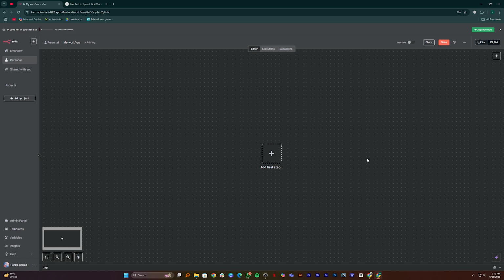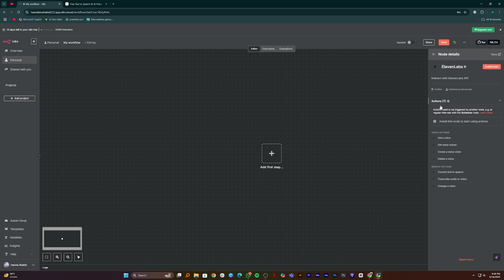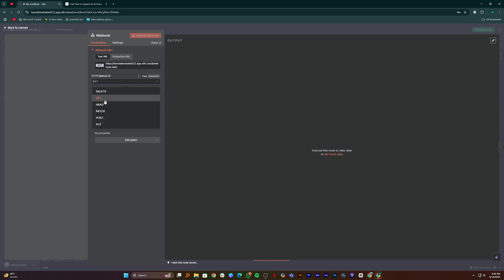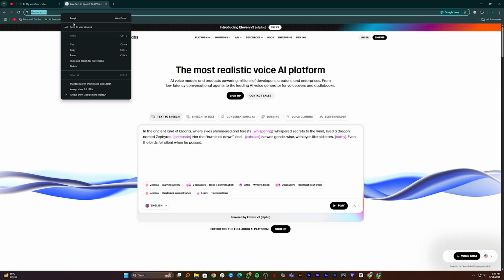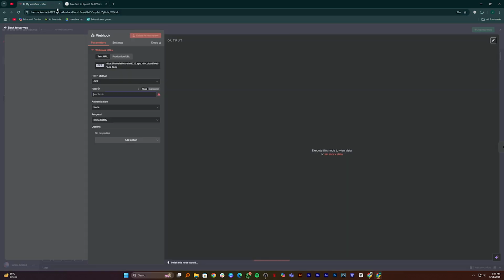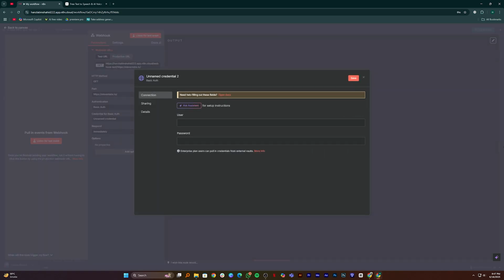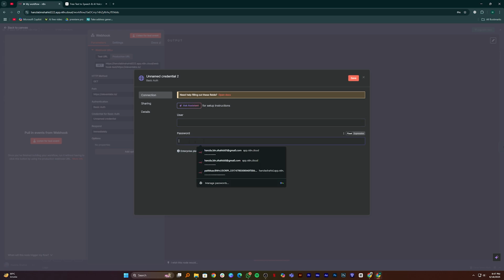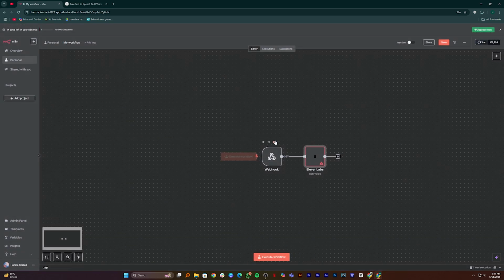HOW TO INTEGRATE ELEVENLABS WEBHOOK WITH N8N – STEP BY STEP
Learn how to seamlessly integrate ElevenLabs Webhooks with n8n in this step-by-step tutorial! Whether you're automating voice workflows or triggering real-time actions, this guide walks you through the entire process—from setting up your ElevenLabs webhook to connecting it with n8n for smooth automation. Perfect for beginners and tech enthusiasts!